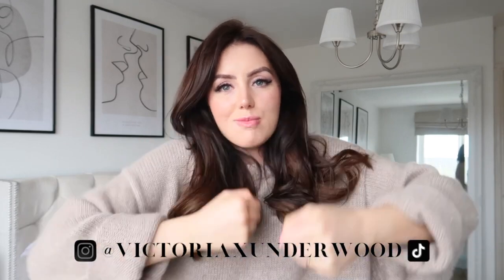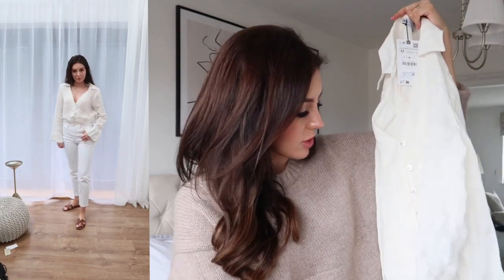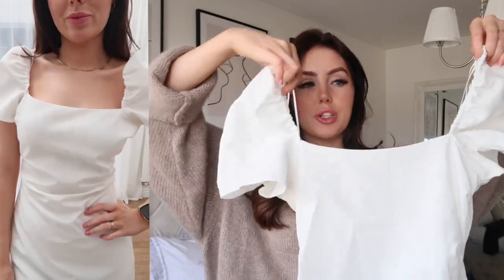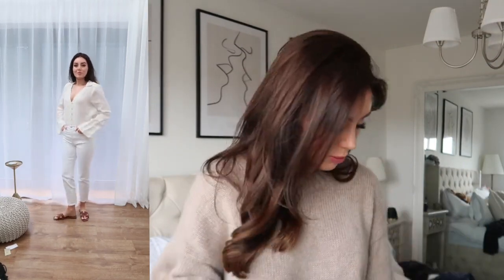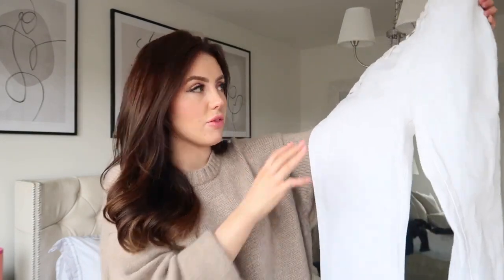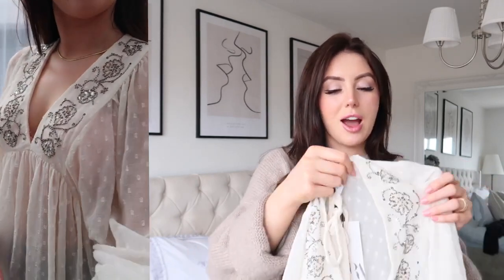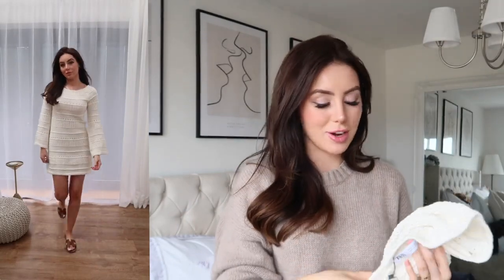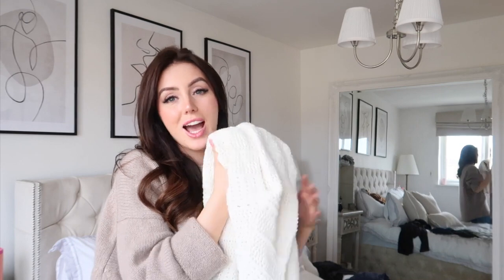NEW IN Zara Haul Spring/Summer 2023 | Try On Haul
vid by: @VictoriaUnderwood

Items shown!

Mango White Straight Leg Jeans -

Crochet, knitted dress/beach cover up - I can’t find it on the sit, I’m really sorry!